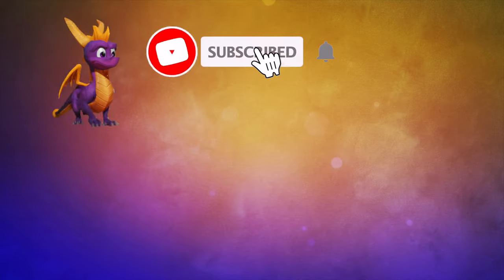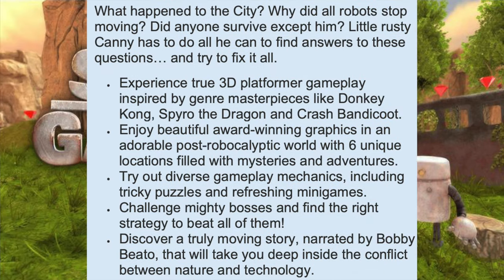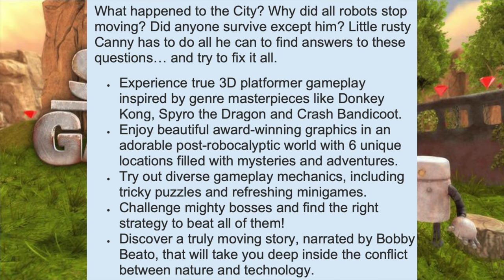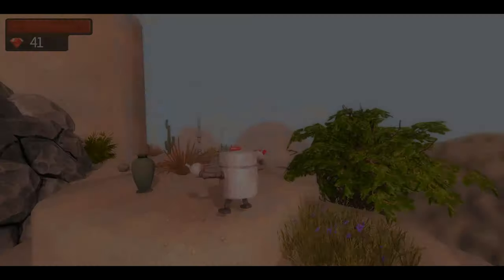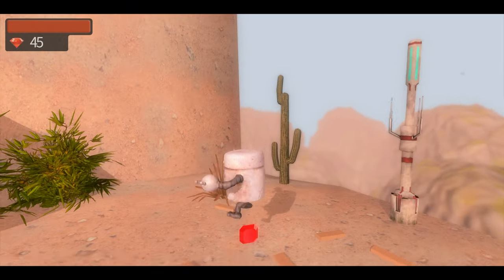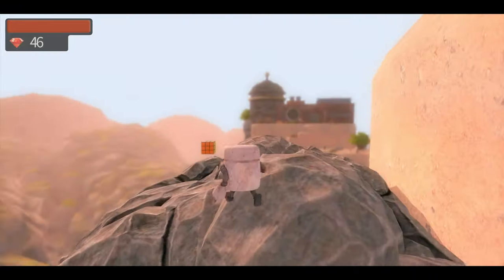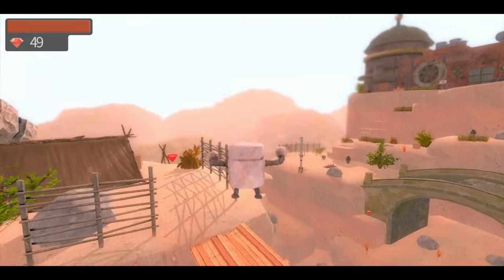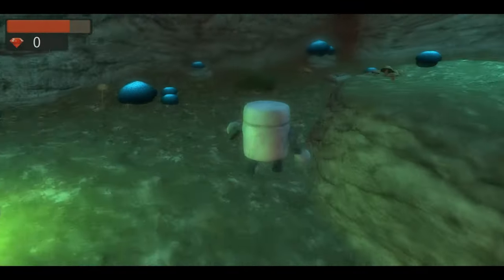Scrap Garden Review Buy Or Pass Fast Game Review || MumblesVideos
Join MumblesVideos as he reviews Scrap Garden For the xbox series x next on MumblesVideos.